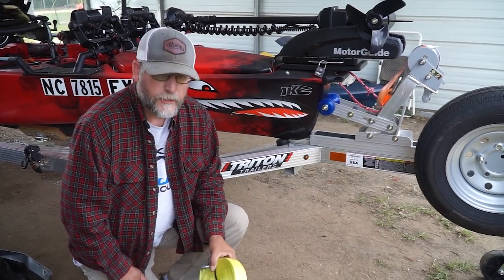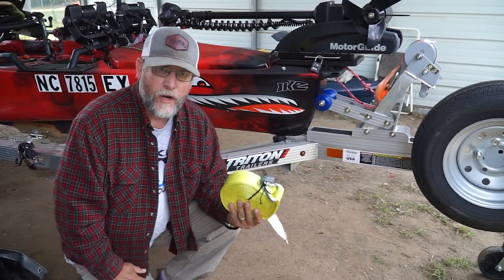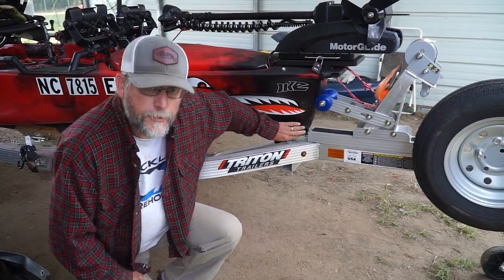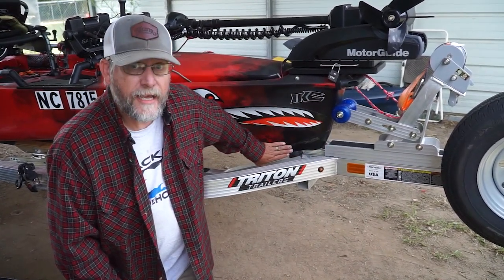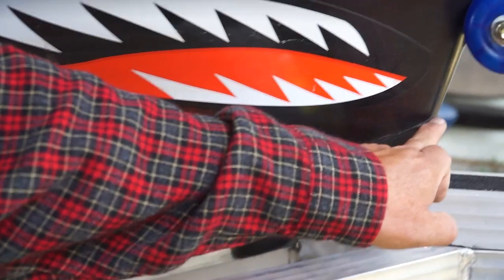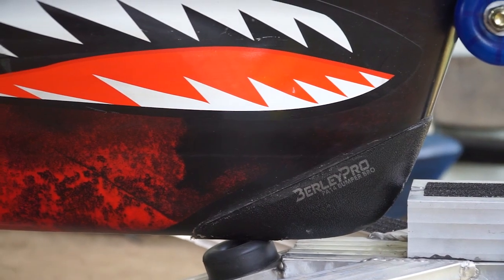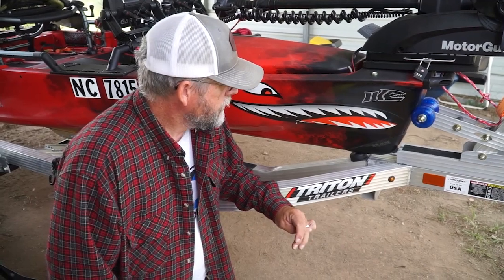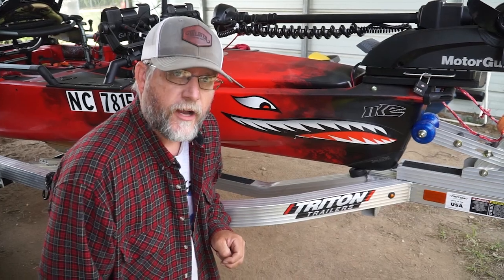Berley Pro Keel Guard Installation on a Hobie PA14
Tips on how to install a Berley Pro keel guard on a Hobie PA14.